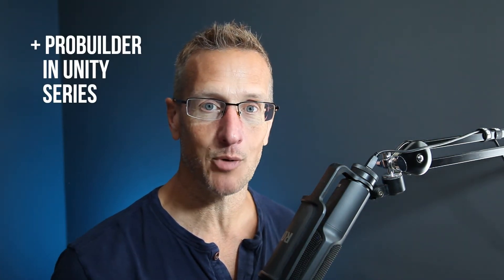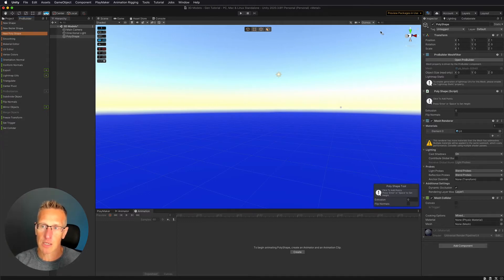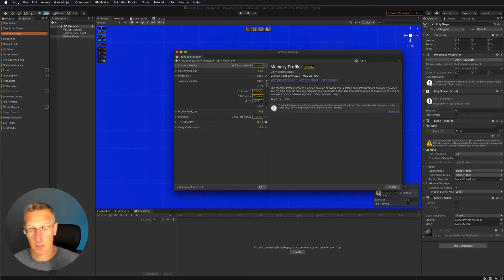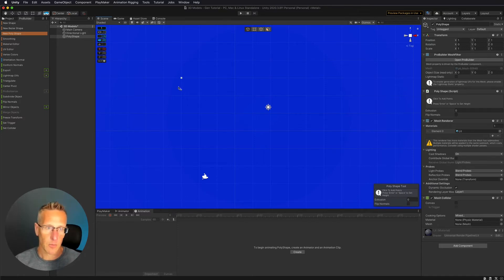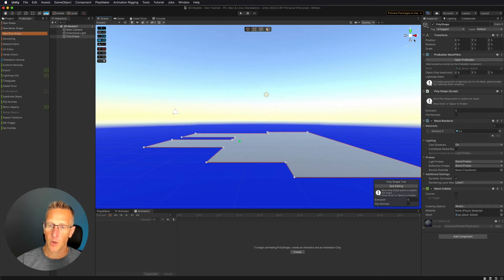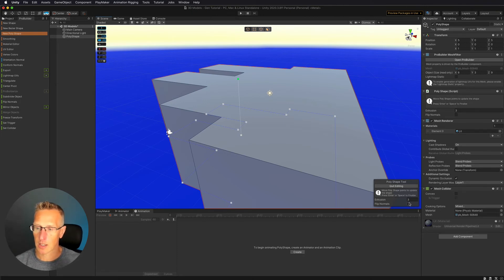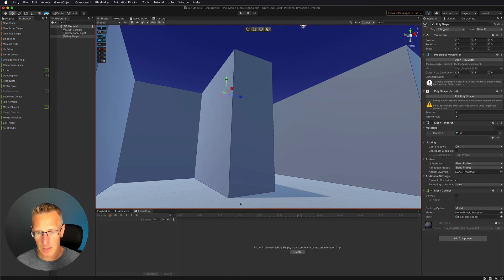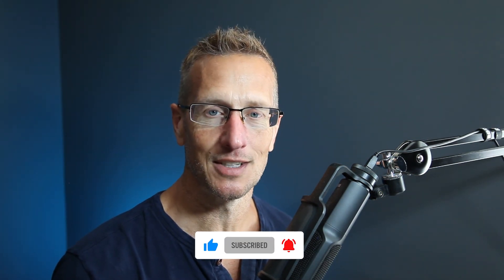Unity 3d - ProBuilder Series - The "Poly Shape" tool as the base to start new 3D shapes in Unity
In this part of the Unity ProBuilder tutorial series, I'll show how to use the "Poly Shape" tool in the ProBuilder interface.  This is a great option for creating 3D environments such as buildings or any custom 3d shape!  Also check out How to Make a Bounce Game Series

Contents:
0:00 Intro
0:27 Start from top down perspective
0:47 Installing/Using ProGrids
1:43 Starting to lay out a shape/floor plan
2:28 Extruding for height of the game object
3:01 Flipping the normals
3:34 Re-editing a poly shape
4:01 Conclusion